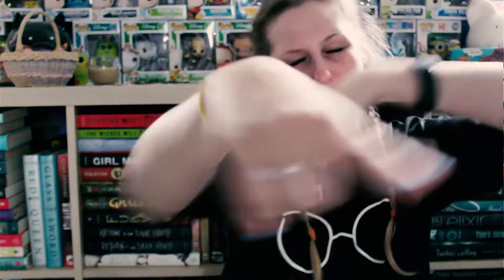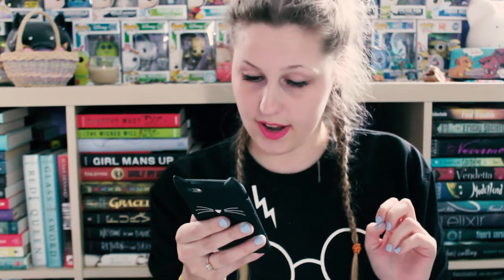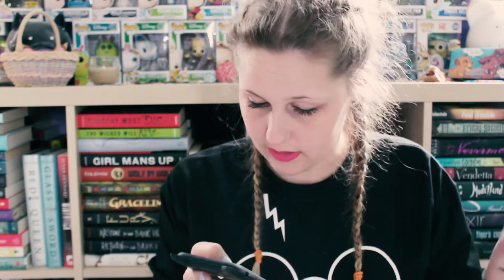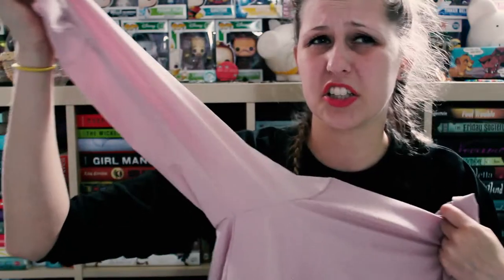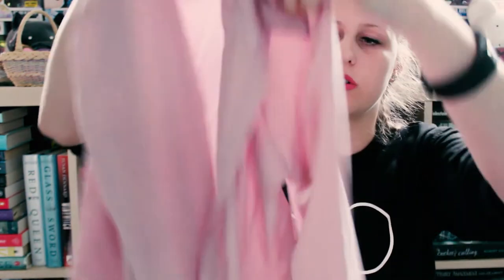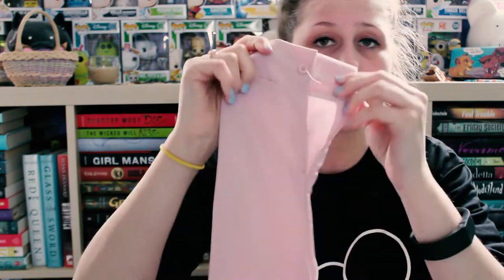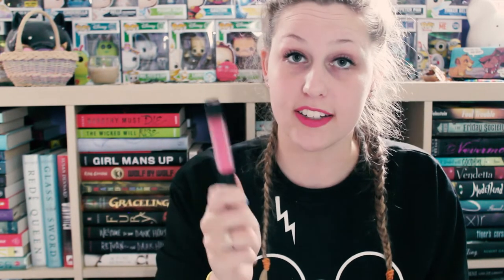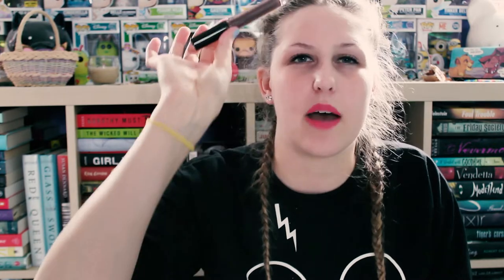AN OLD AS HECK WISH HAUL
Hey ya'll I didn't film anything this week because I just haven't been in the mood... So here is a video I filmed back in 2018 and never uploaded. I promise to be back to real time videos on Monday!